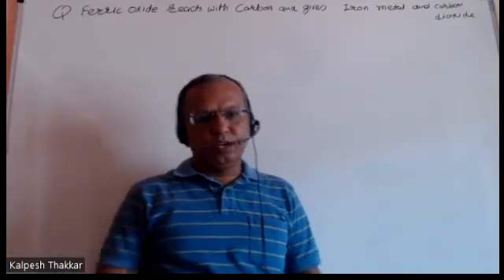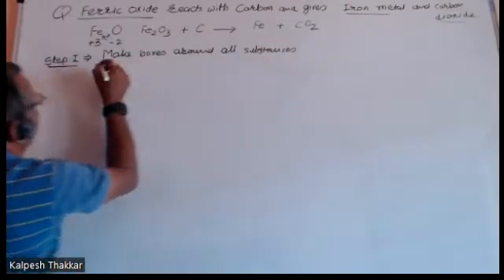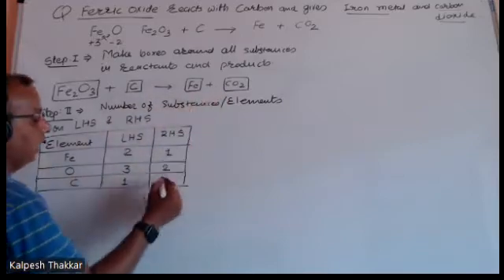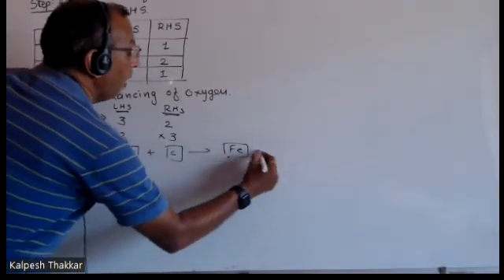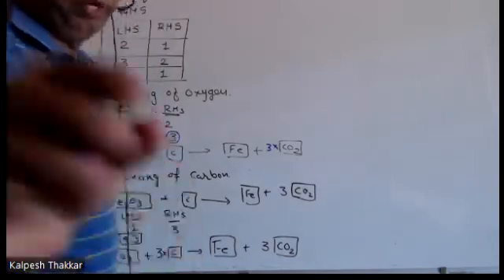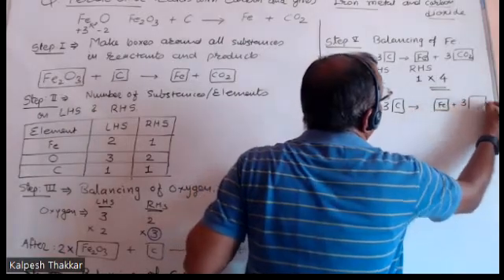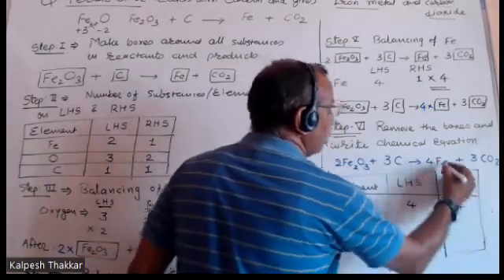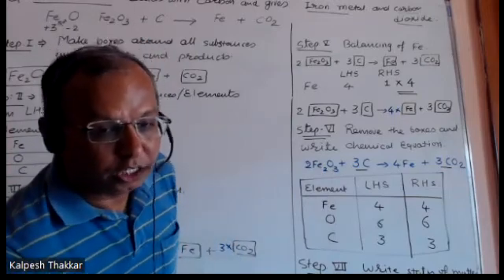10#SCIENCE#chemistry chapter 1 balancing chemical equation#learn with kalpesh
NCERT, CBSE, GSEB, Class X Science chapter-1 Chemical reactions and equations how to balance a chemical equation with kalpesh thakkar